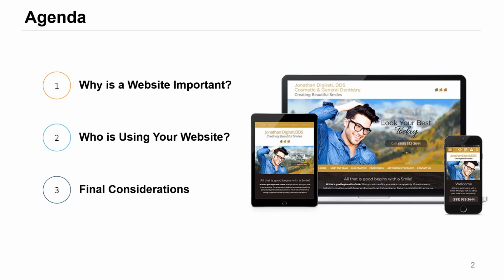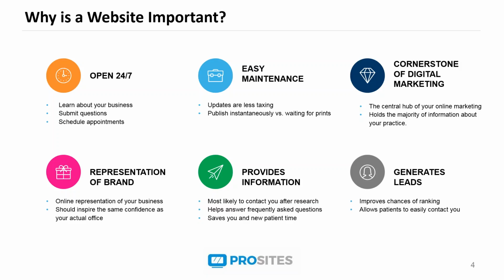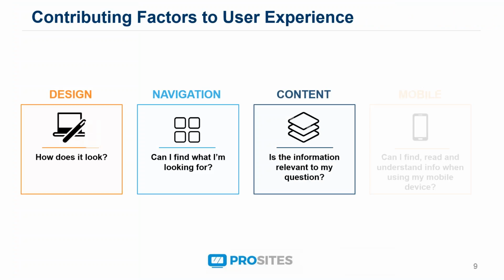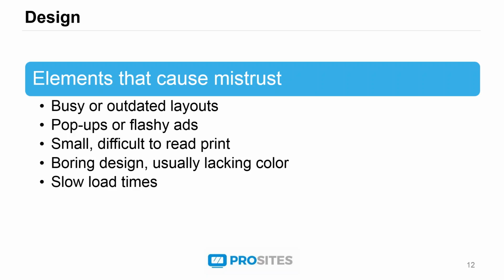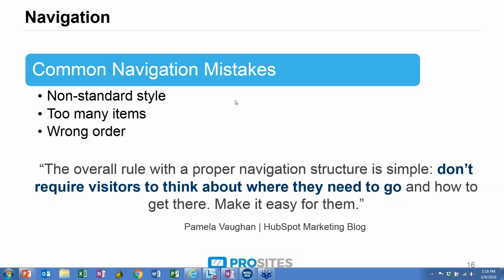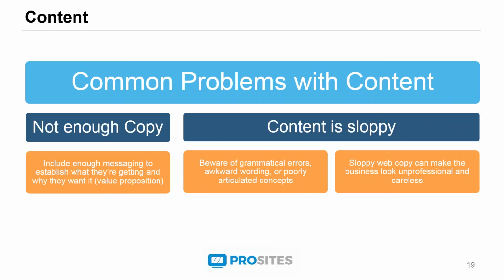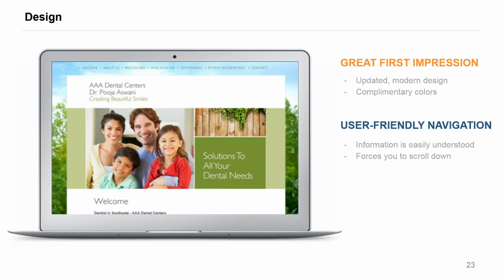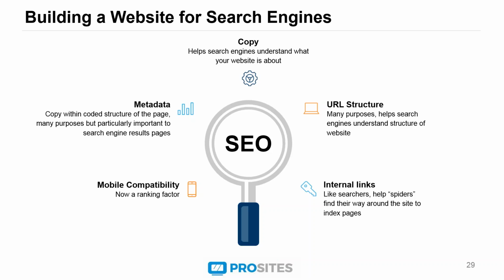Successful Dental Website Design: An Insider's Look at the Anatomy of a Perfect Dental Website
The Anatomy of a Perfect Dental Website.

Are you unhappy with your current dental website's performance? Are you looking for ways to convert more online visitors into loyal patients? If so, this is the webinar you've been waiting for!

"Anatomy of a Perfect Dental Website" delves into the key factors that contribute to a successful, high-performing dental website. Join us as we explore common web design mistakes that could be scaring away prospective patients, and learn about the essential features that contribute to a positive visitor experience.

Our knowledgeable experts at ProSites, a leading provider of advanced web design and marketing services for dental professionals, will guide you through the process of building a dental website that communicates your trust and expertise effectively.

In this engaging webinar, you will learn how to create content that aligns with your practice's unique brand and values, and how to optimize your site's user experience to boost conversions and retain your patients.

From perfecting your site's navigability and visual appeal to crafting valuable, informative content that resonates with your target audience, our webinar covers all the essential elements of website design that contribute to a successful dental practice.

Don't miss this exclusive opportunity to gain expert insights on how to create the perfect dental website that will help you reach and retain new patients.
to learn more about our comprehensive web design solutions for dental professionals.

In this webinar, you will learn:
✅ Common website mistakes that scare off prospective patients
✅ Key factors that contribute to the perfect visitor experience
✅ Building content that communicates trust and expertise

WHY ProSites? 🦷